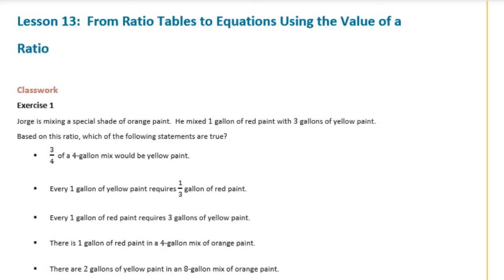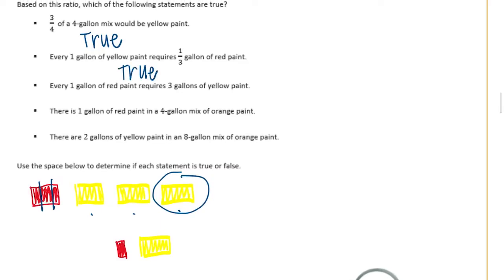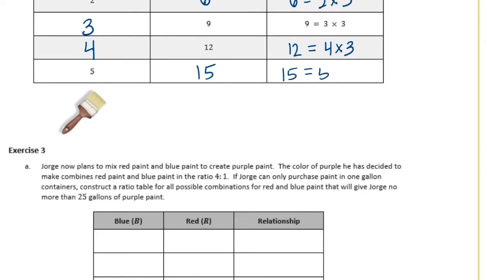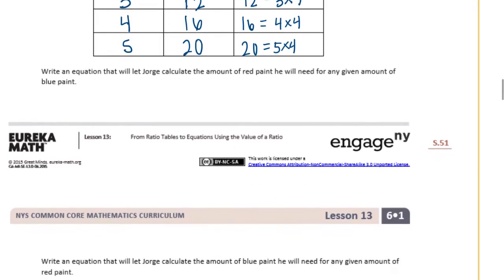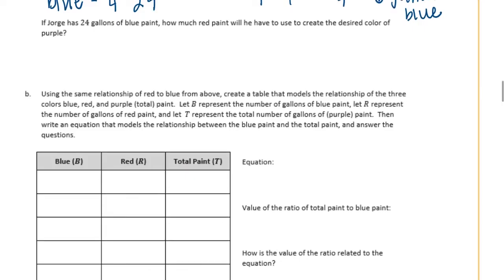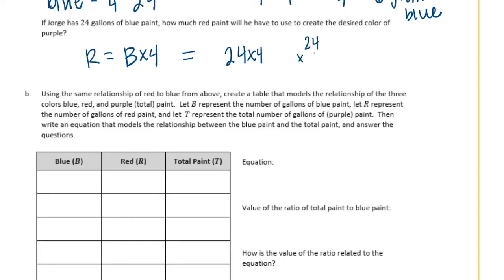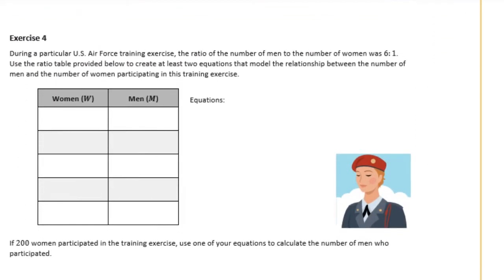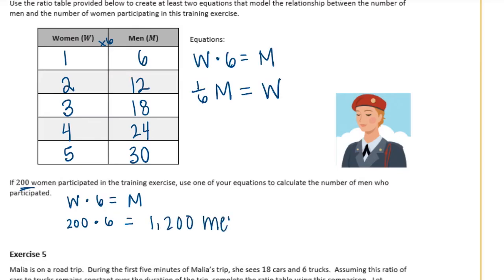Engage NY // Eureka Math Grade 6 Module 1 Lesson 13 Classwork